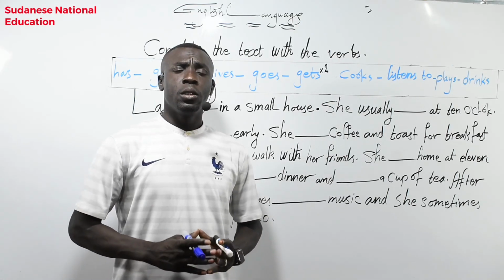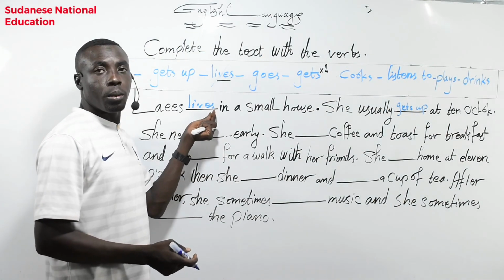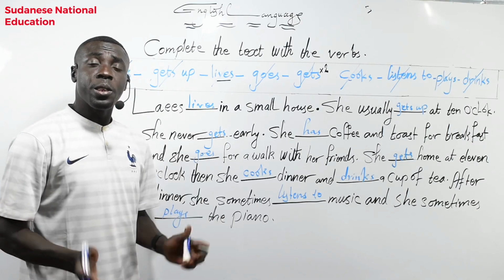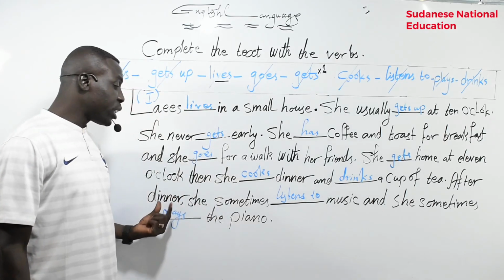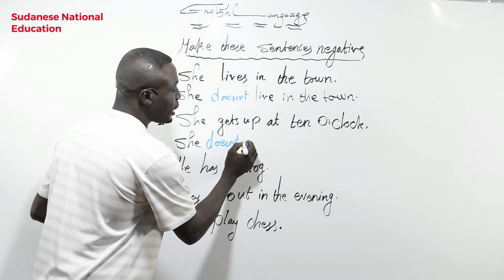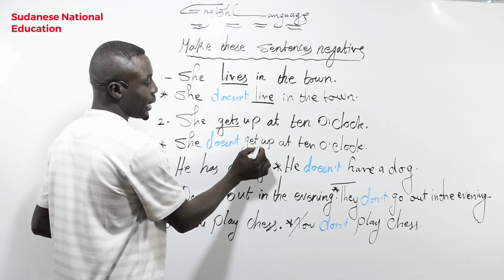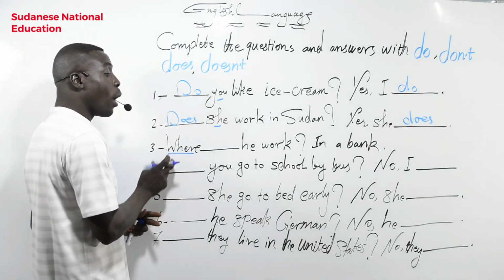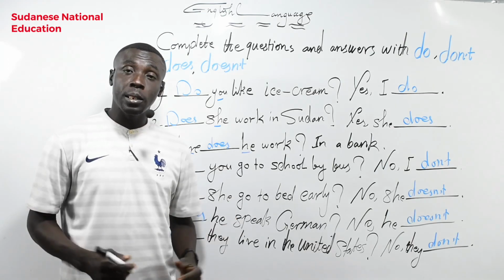Present simple {sentences }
Here is a great 🤙 and free English courses taught by teacher Ibrahim .
He will teach you all levels from beginners to advance.

This is a link for telegram voice message group,
Join us it’s great to practice the language.

And this is a link for WhatsApp group.
Join us.